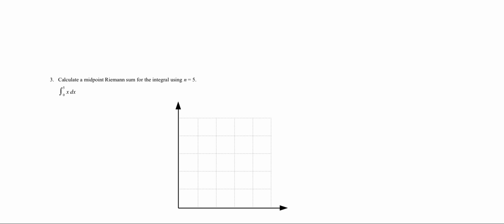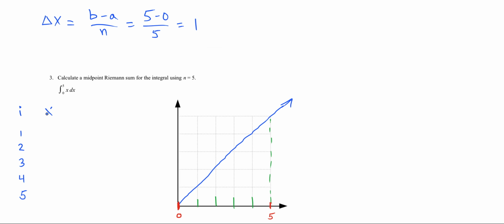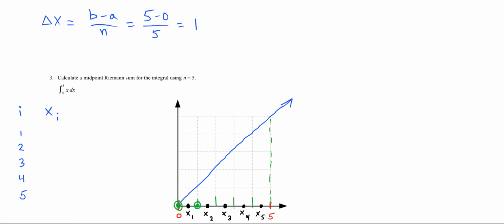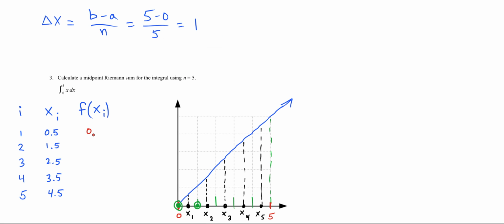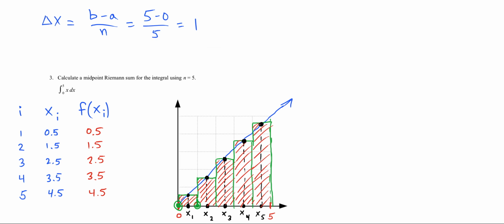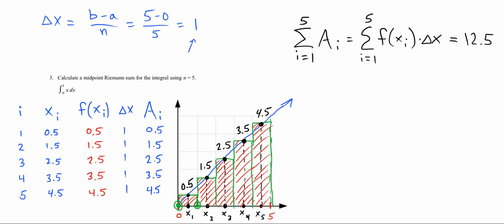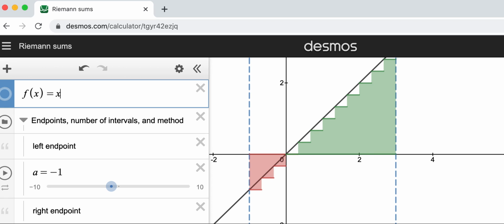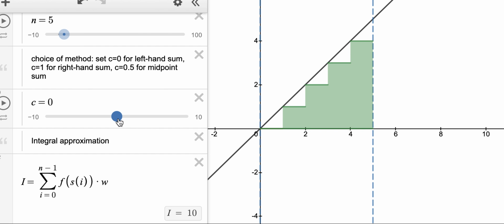Midpoint Riemann Sum